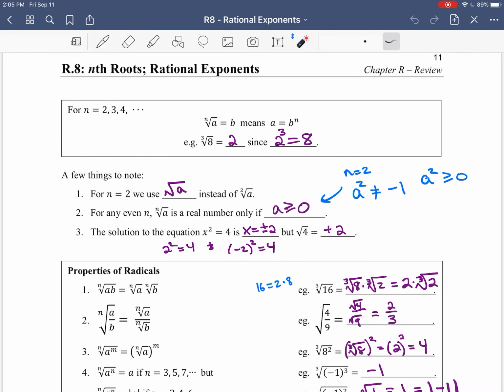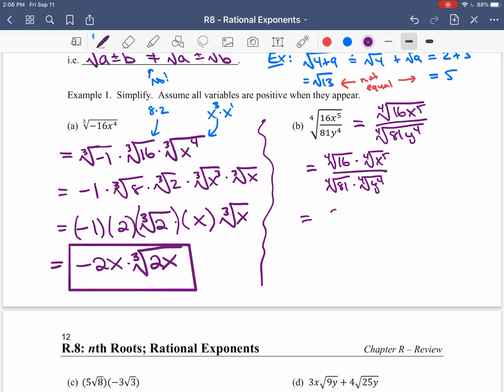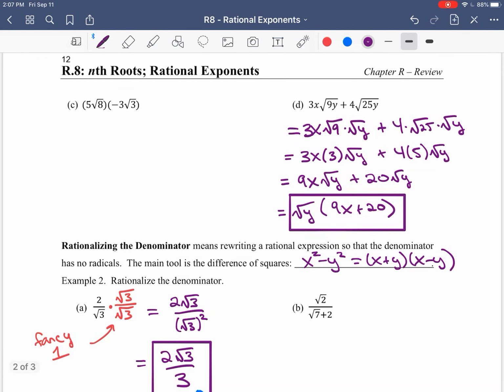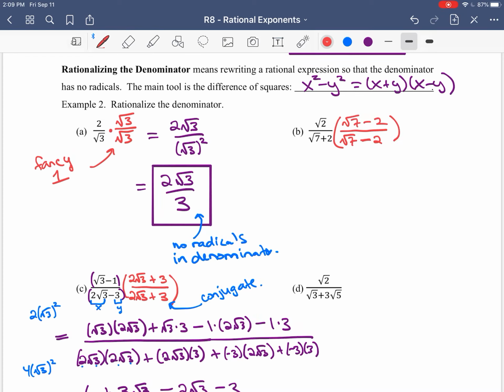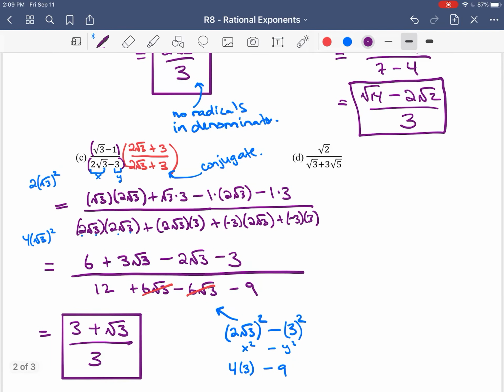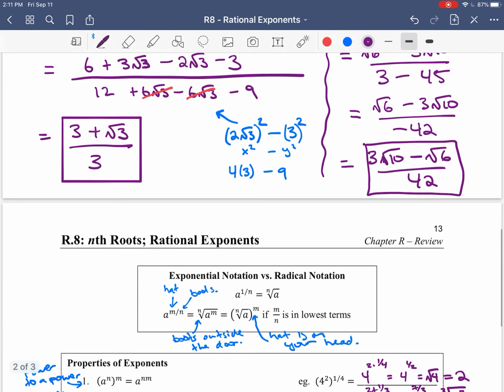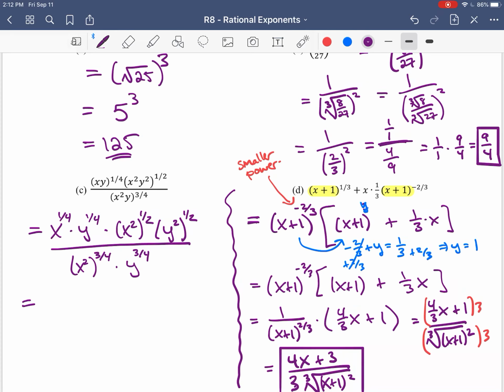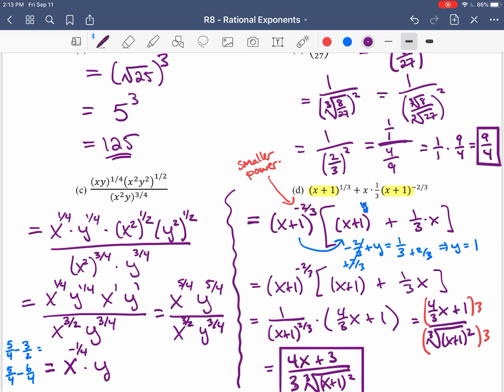Math 107 — Section R8 - Radicals and Rational Exponents - Extra Examples